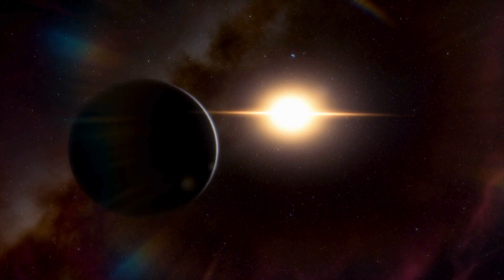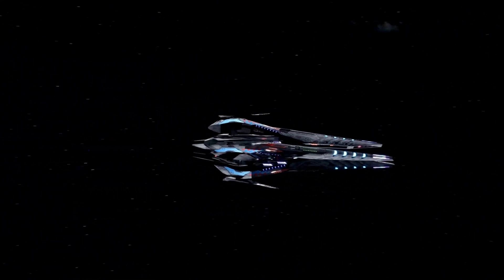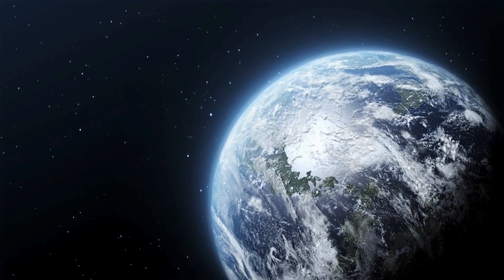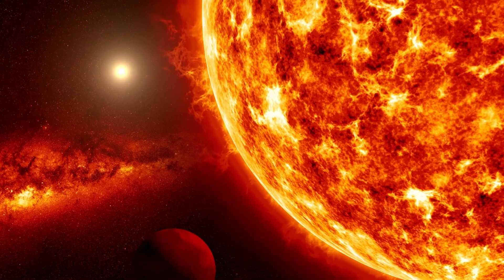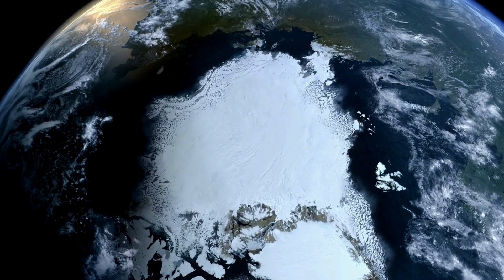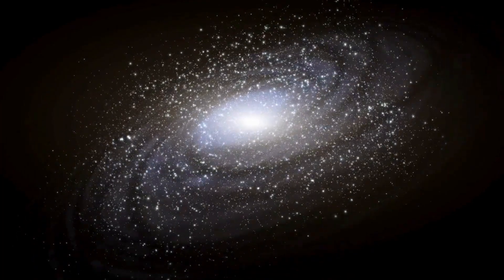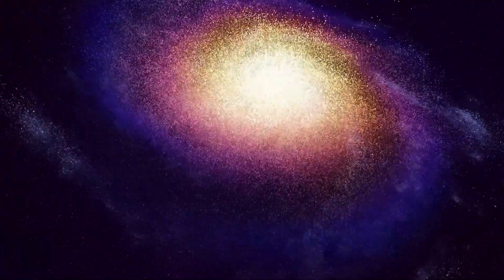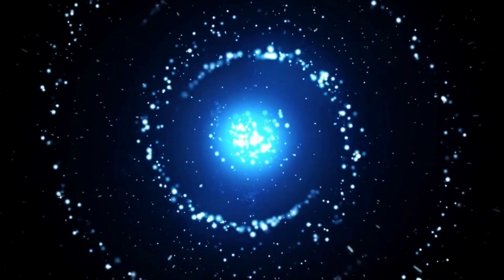The James Webb Telescope Just Sent Back 4K Images Of TERRIFYING City Lights On Proxima B!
🌌 BREAKING: James Webb Just Detected City Lights on Proxima B in 4K!
What if we’re not alone — and what if they’ve already built cities?
The James Webb Space Telescope has just delivered jaw-dropping 4K images that appear to show unnatural light patterns on Proxima B — our closest exoplanetary neighbor. Scientists are speechless. What you're about to see might change everything.

🚨 In this shocking video, we uncover:

🛰️ The actual 4K images of mysterious city-like lights on Proxima B

🌍 Why these lights are unlike anything naturally occurring

🧠 What top scientists believe these signals could mean

🛸 Is this evidence of an advanced alien civilization?

🔍 How JWST managed to capture such detailed exoplanet imagery

🕵️ Why NASA and SETI are going completely silent about this…

👽 If this is real… it’s the biggest discovery in human history.